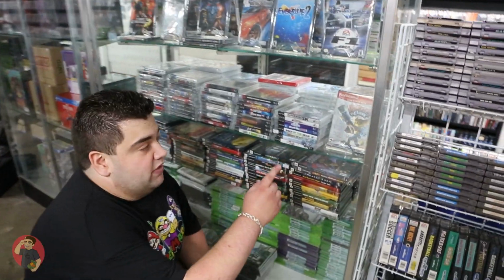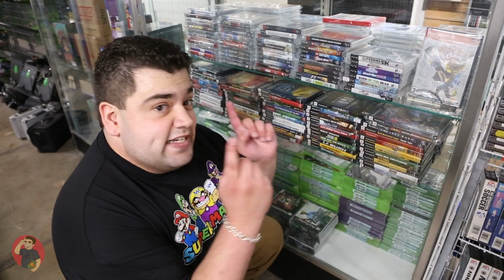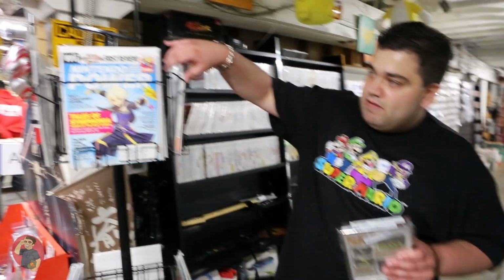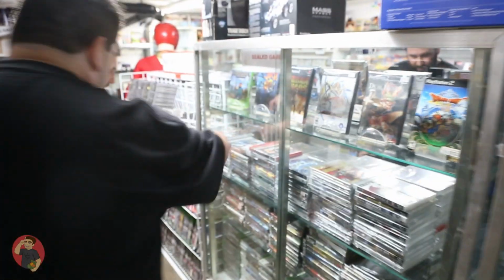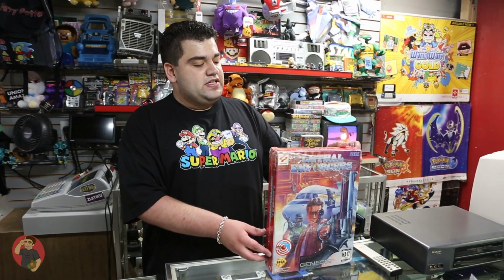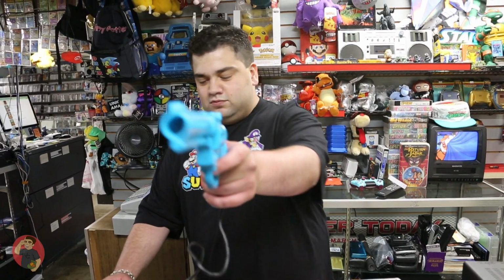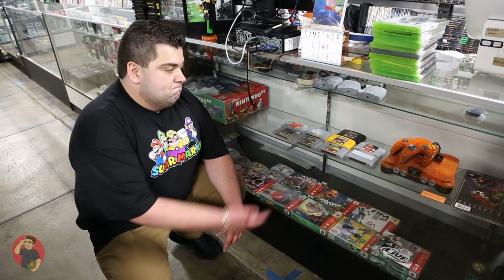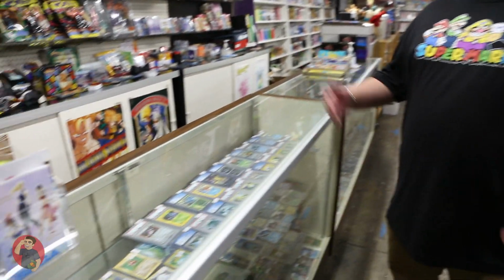Jeremy's Campaign: The Final Quest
Senior Staff Writer Jeremy Martin does a final entry in his weekly column, Jeremy's Campaign, where he visits a local San Jose video game store and talks about his finds.